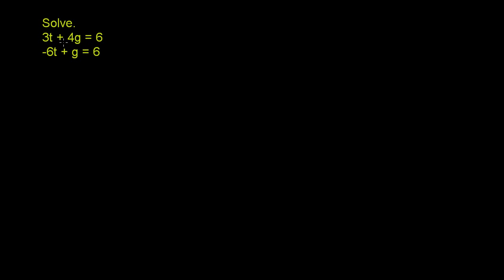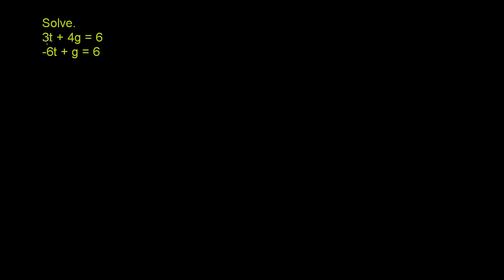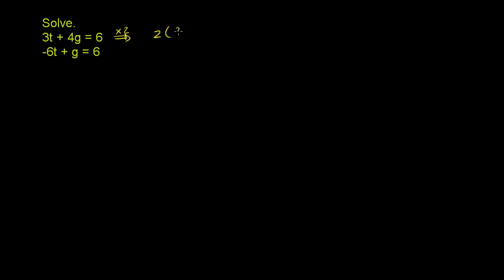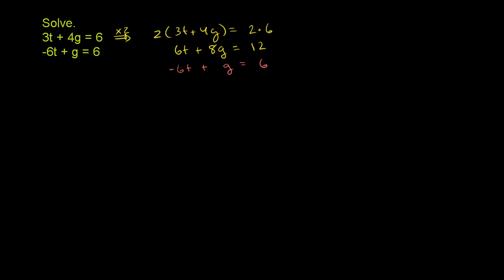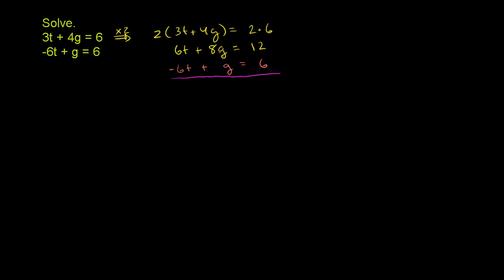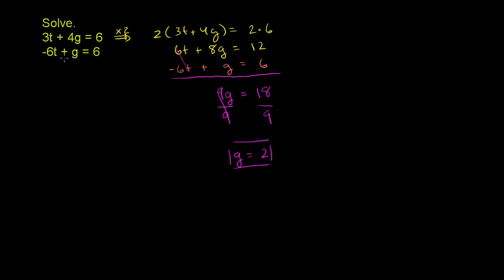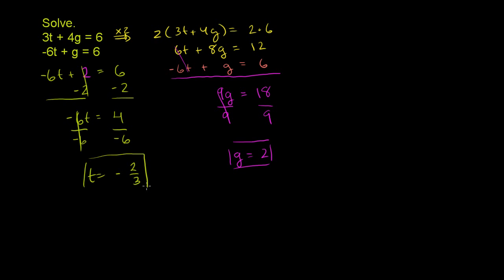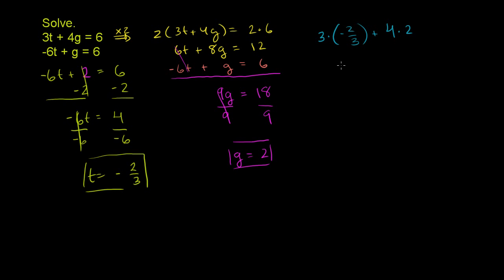059 Solving systems by elimination 2